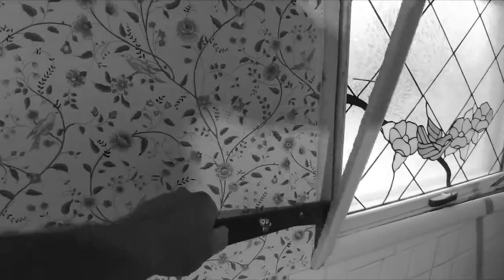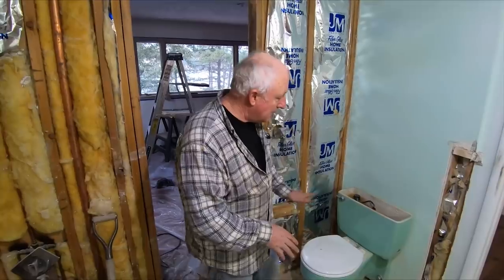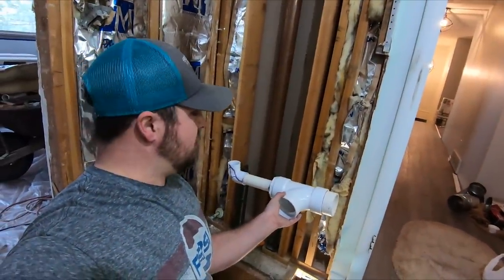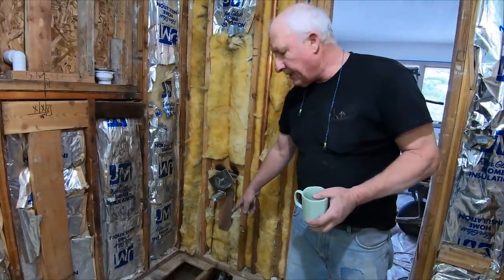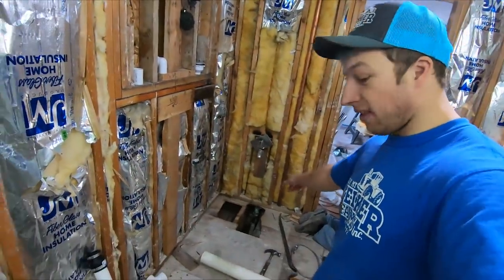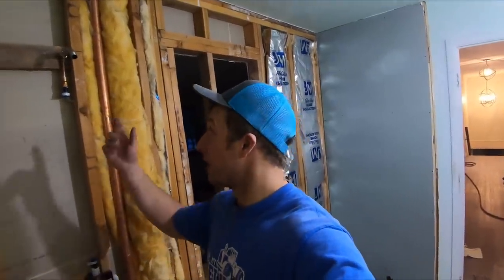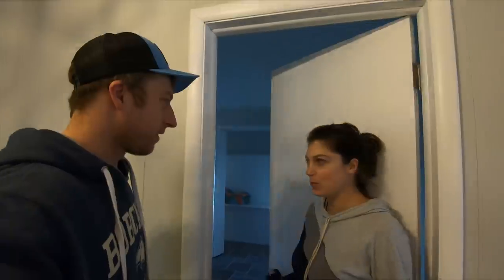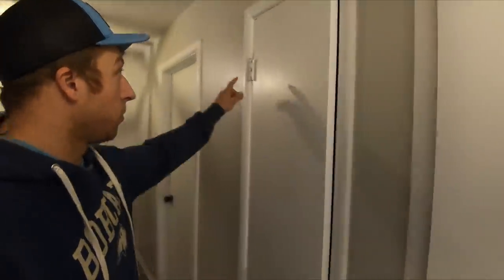Lake House Renovation Part 5｜1960's Bathroom Makeover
Now that the bathroom has been stripped to the studs its time to move the plumbing so we can get a regular floor mount toilet and a shower installed. Patching the door and window are easy but finishing the drywall takes a lot more effort. Can't wait to see this bathroom dknisbed!

SPECIAL THANKS TO OUR CHANNEL PARTNER CASE IH!

NEED A LOGO? SARAH WELKER CAN HELP!

SEND US MAIL!

GRAB SOME GEAR! HATS, SHIRTS & MORE!